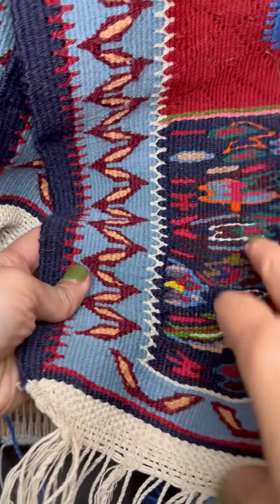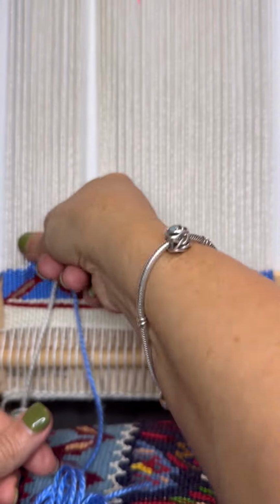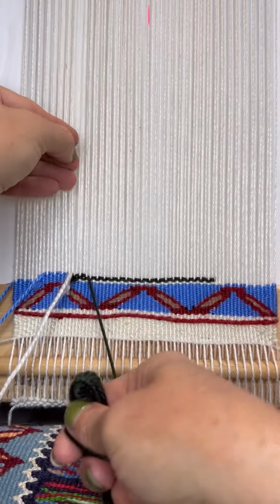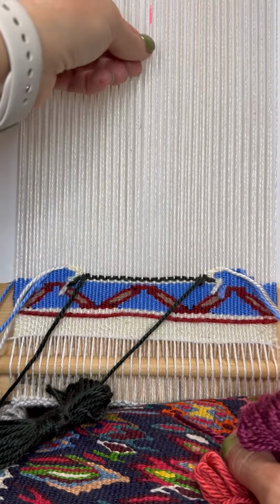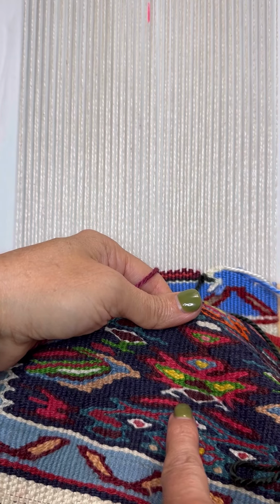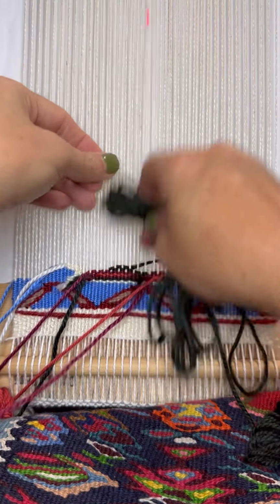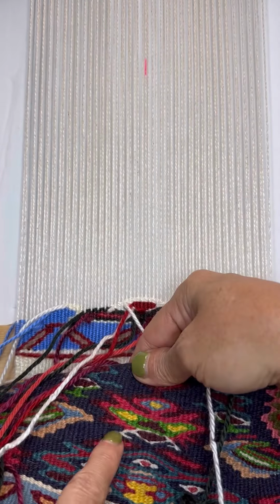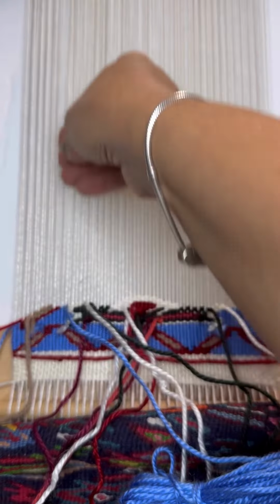Learn how to weave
In this episode I will continue working on the previous piece from the last video.  A lot of details and different colours to use.